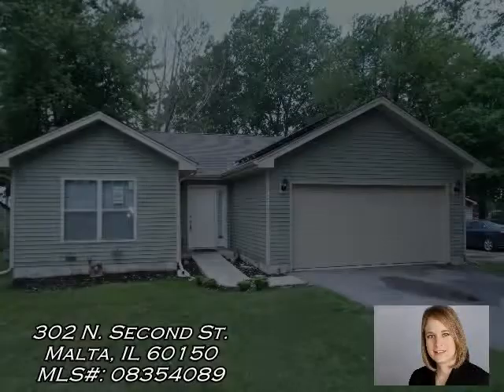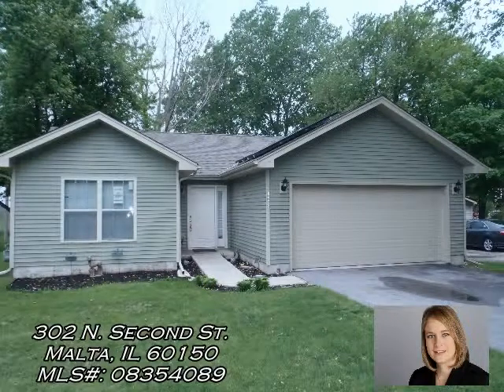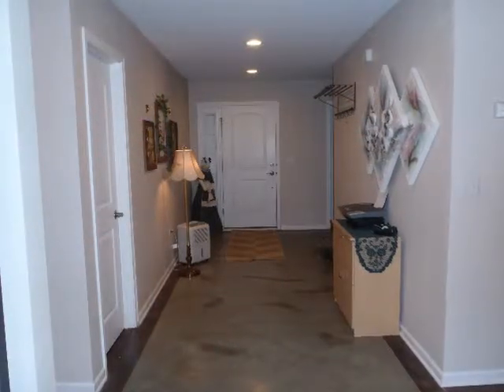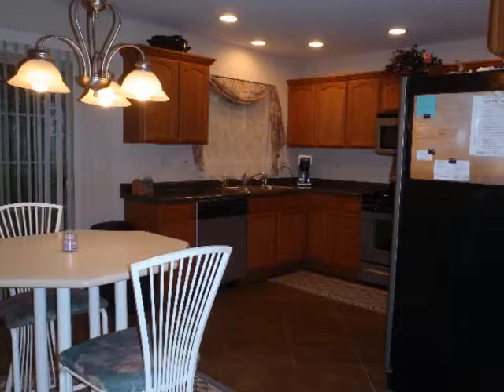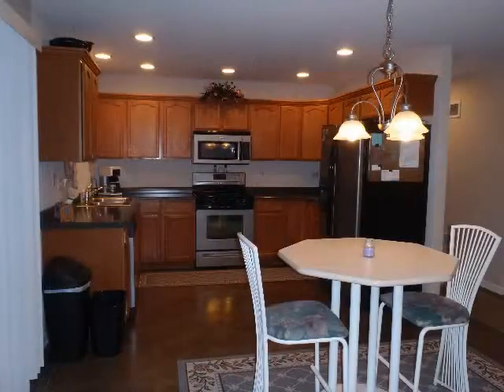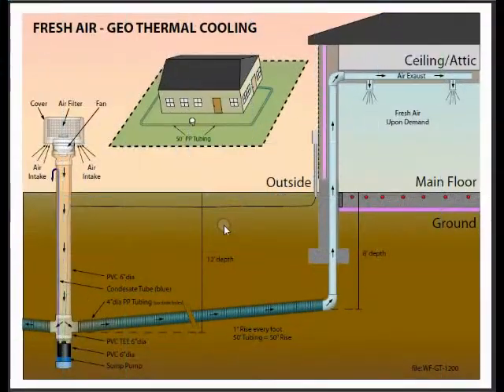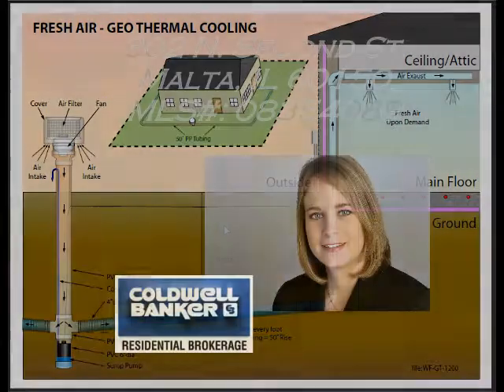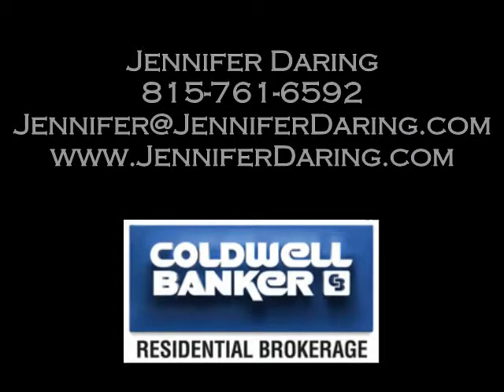302 N Second St, Malta, IL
GREEN HOUSE with 3 bdrms, 2 baths & 2 car gar. Large entry leads to the open floor plan with living room, dining area & kitchen. Master suite boasts a full bath & large walk-in closet. Home is situtated on a large lot w/ mature trees. ENERGY SAVING items include solar panels, hydronic floor heat, energy conserving insulation, geo-thermal air-conditioning & Energy Star Appliances.